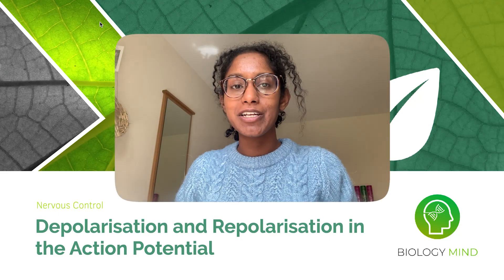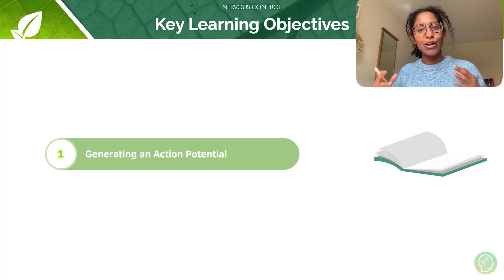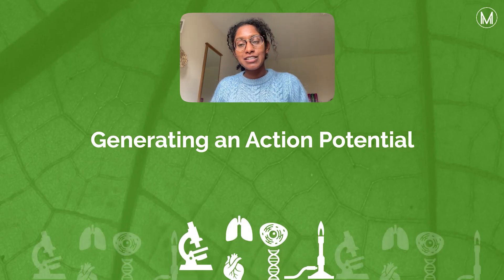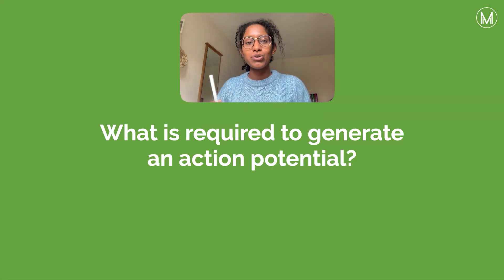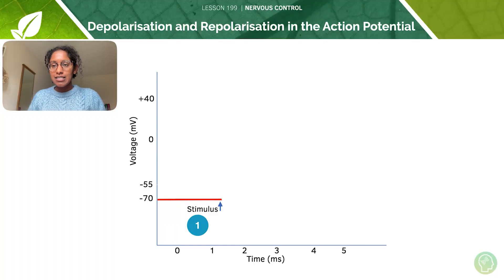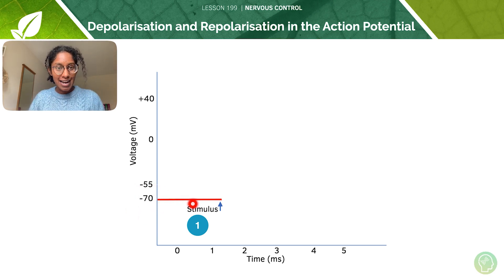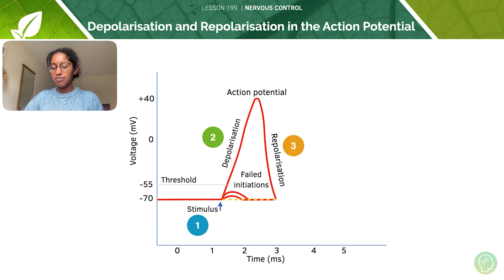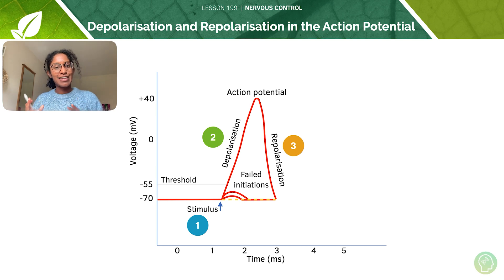Depolarisation and Repolarisation in the Action Potential | A-Level Biology Exam | AQA, OCR,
Unlock full course Our A-Level Biology Experts are here to help you ace A-Level Biology! This week we are revising Depolarisation and Repolarisation in the Action Potential. A-Level Biology can be tough but fortunately we’ve made this tutorial to help you score the A* you need for questions on everything to do with Action Potentials. This Study Mind Tutorial covers various specification points across AQA, OCR, Edexcel A & B and CIE.